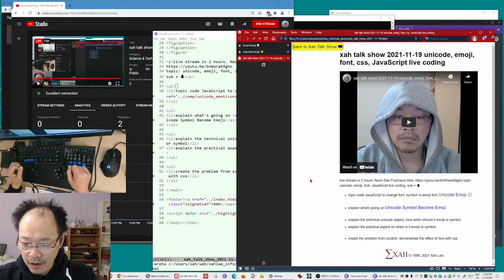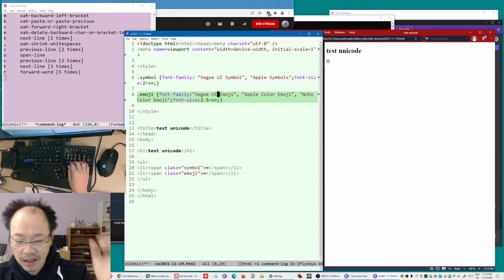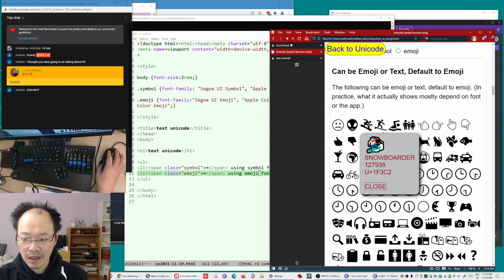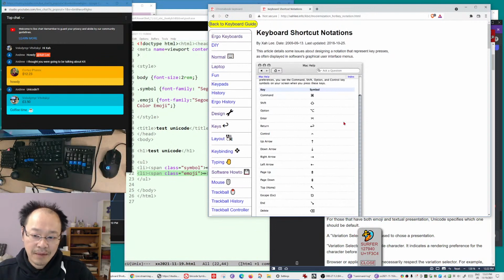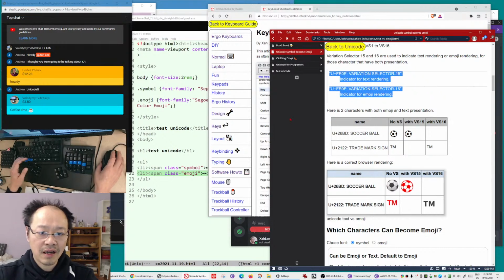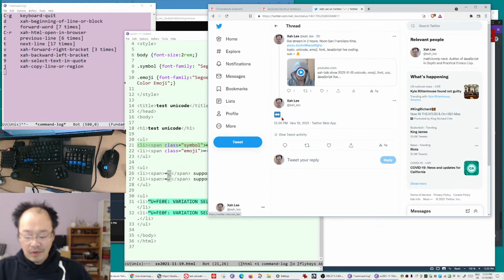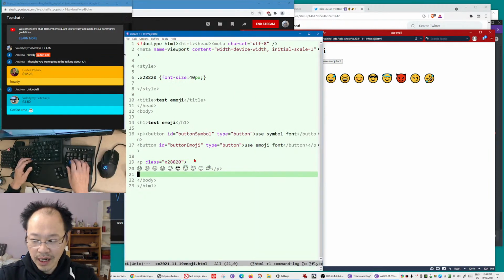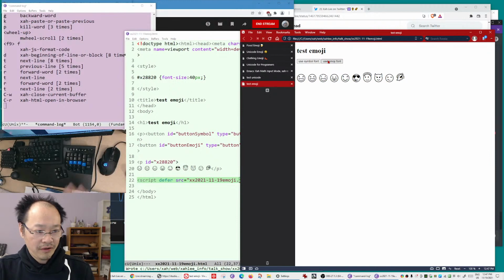xah talk show 2021-11-19 unicode, emoji, font, css, JavaScript live coding